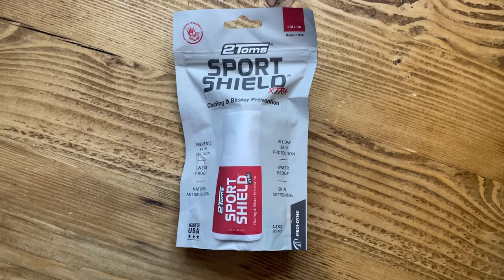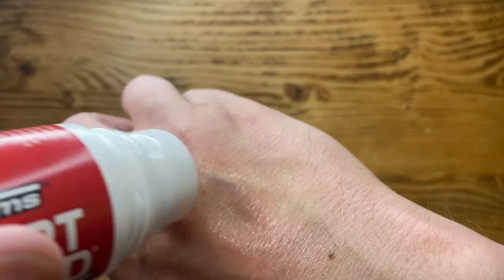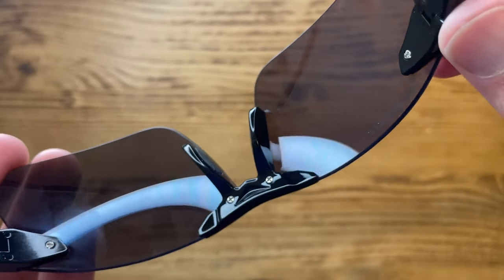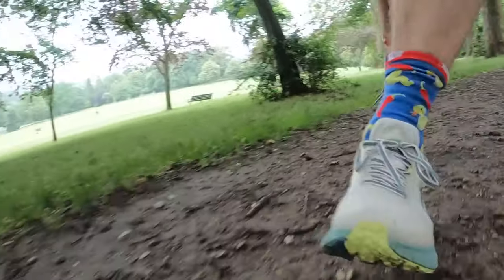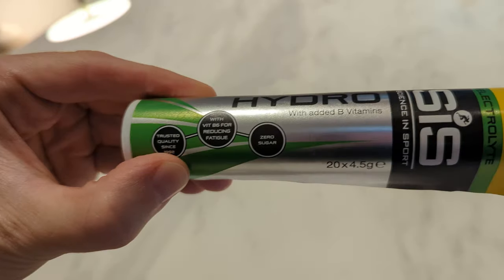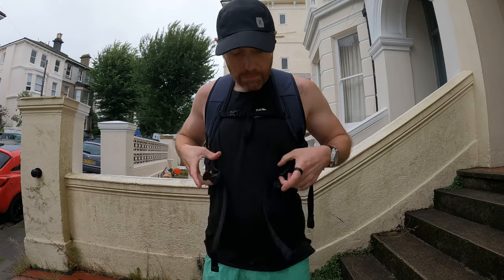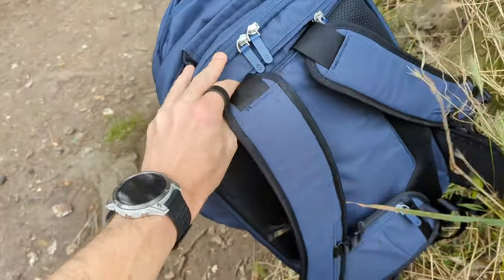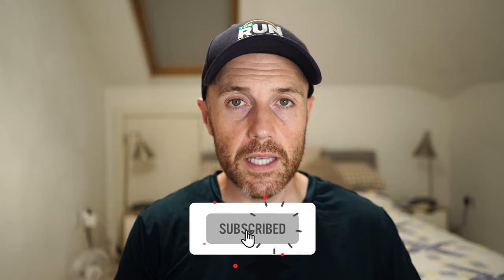The July Monthly Running Kit Round-Up: The best picks from Sungod, 2Toms, SiS, Brav + more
Each month the Run Testers try out piles of running products, but there's a lot of kit outside of shoes and tech that we don't get a chance to talk about until we do a full round-up.

This month we've got a whole heap of the latest kit to talk about, from socks and sunglasses to some of our favourite running nutrition.

JUMP STRAIGHT IN:
00:00​​​​ - Intro
Kieran's Picks
00:39 - 2Toms Sports Shield Extra
01:40 - Tifosi Seek FC 2.0 Sunglasses
Tom's Picks
02:35 - Brav Running Socks
04:11 - SiS Go Hydro Tablets
05:46 - Stolt Alpha Backpack
11:00 - Sungod Tokas